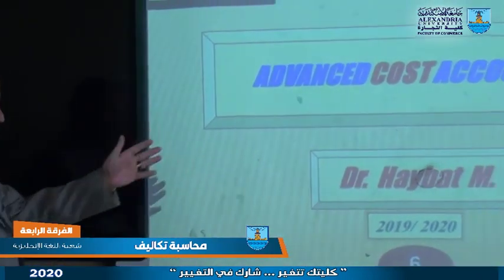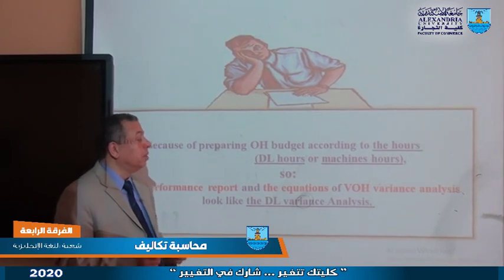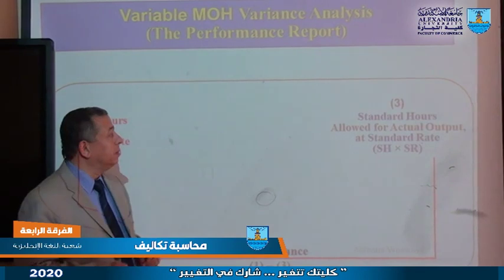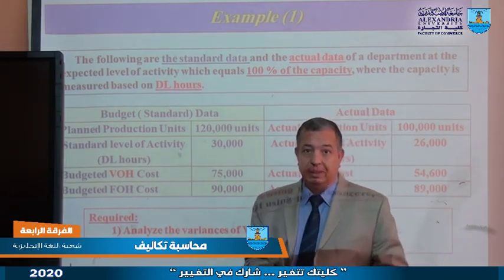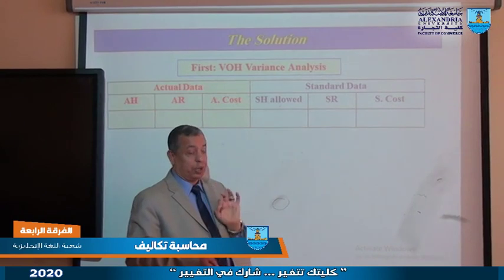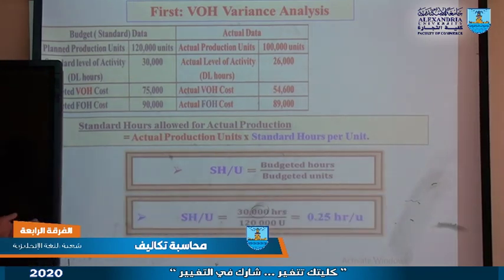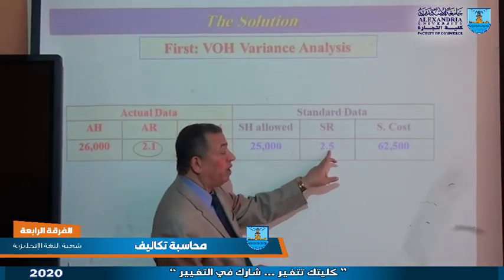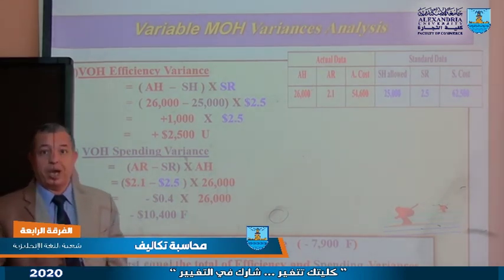محاسبة تكاليف متقدمة - الفرقة الرابعة - محاسبة - لغة انجليزية -07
دكتور هيبت عبد القادر